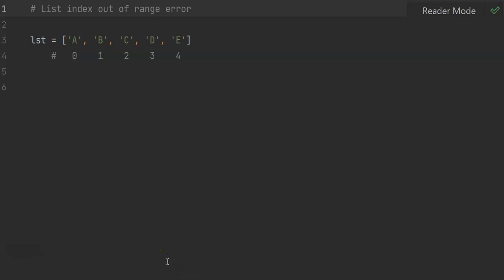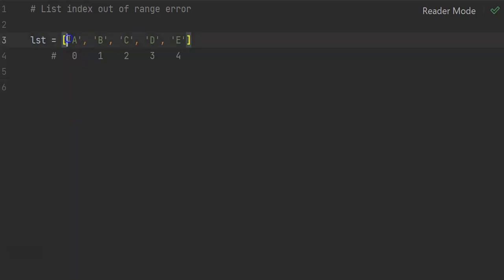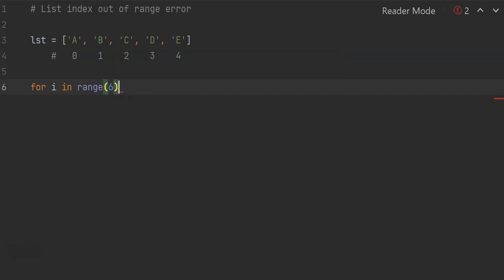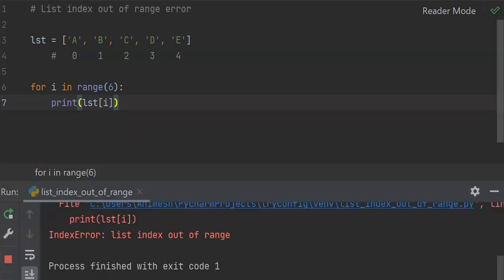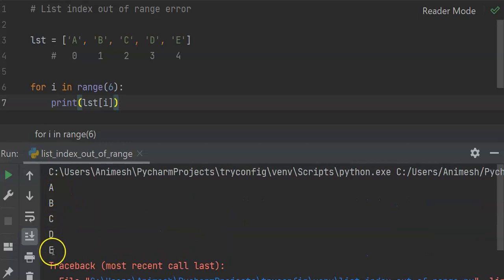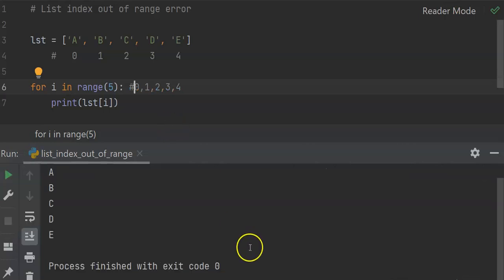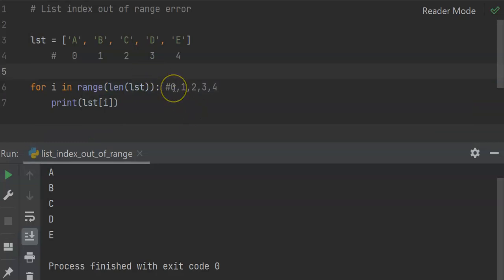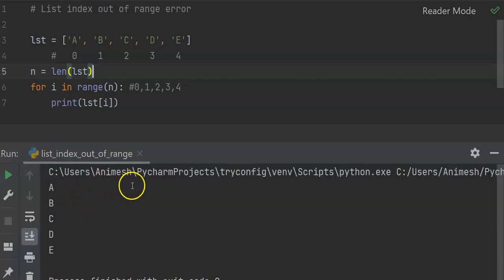Python IndexError: List Index Out of Range [Simple Fix]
If you’re like me, you try things first in your code and fix the bugs as they come. One frequent bug in Python is the IndexError: list index out of range. So, what does this error message mean?

In this Lecture we have discussed:
- What is Index Error
- Why Index Error comes